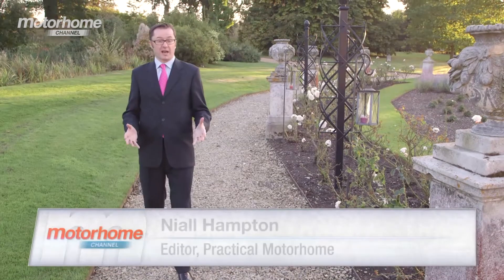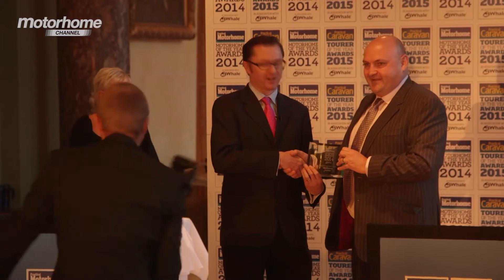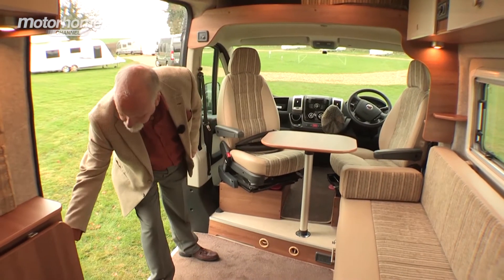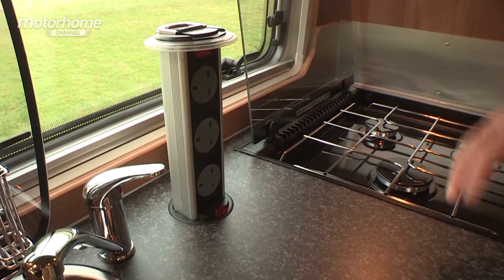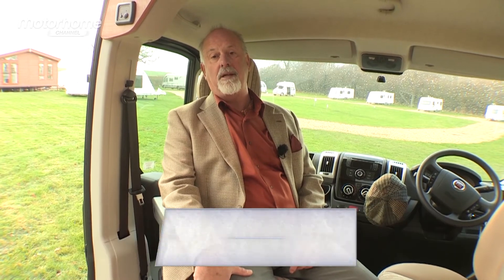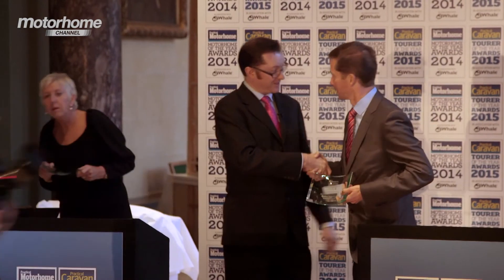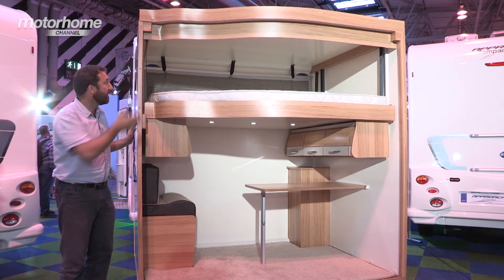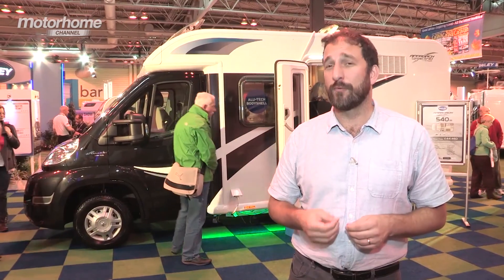MHC S04E29 - SPECIAL Motorhome of the Year Awards 2014 (part I)